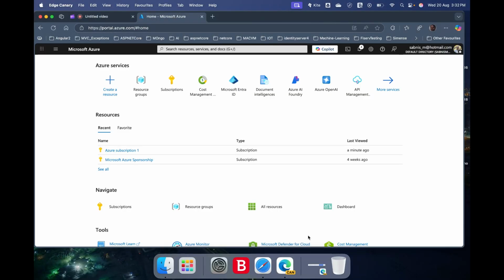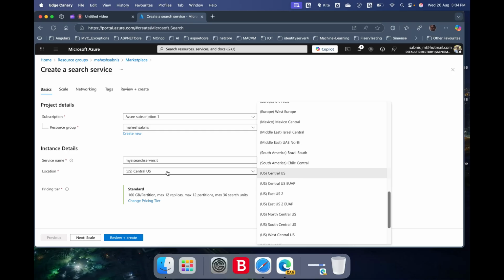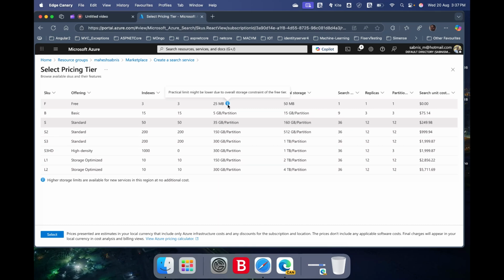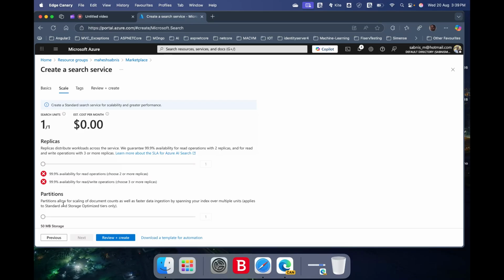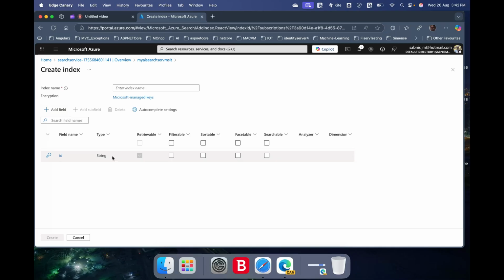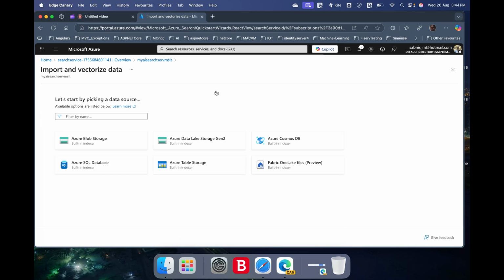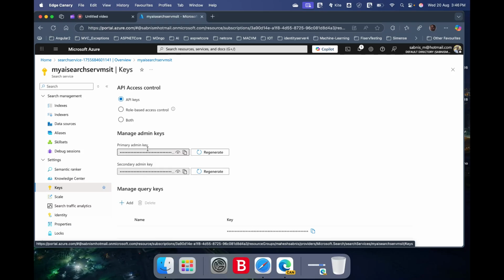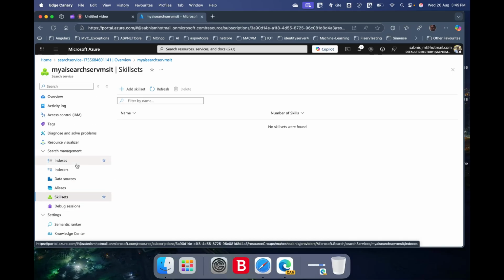Creating Azure AI Search Service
This video explains the process of creating the Azure AI Service using the Azure Portal with an explanation of each option on the portal. This will help the viewer to understand the concept of Azure AI Service.